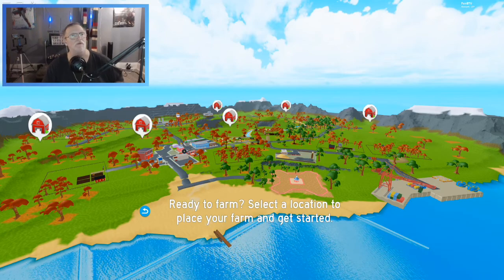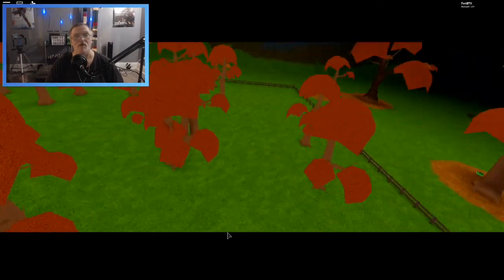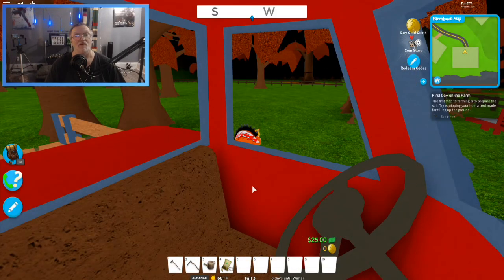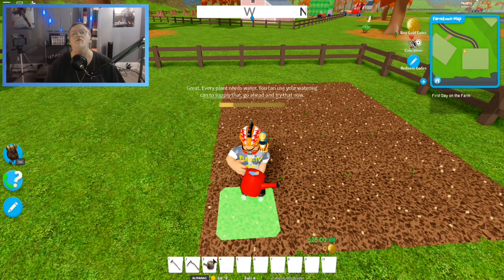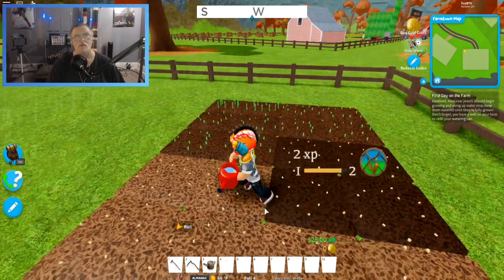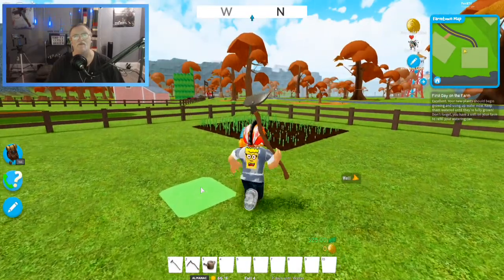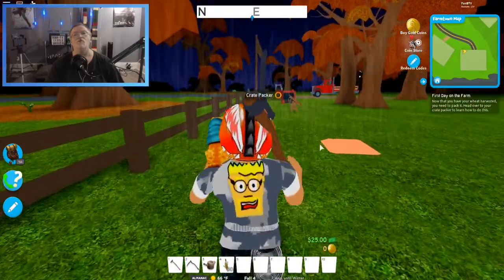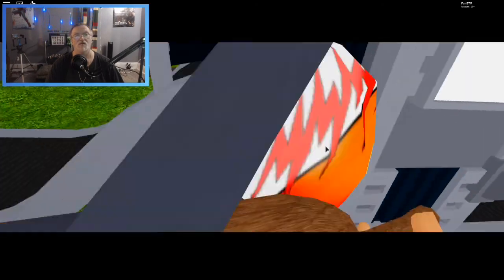Welcome to Farmtown EP 1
Hey everyone this is the first Episode of my Roblox Series Welcome to Farmtown, I hope yo enjoy it, Lets see if we can plant some seeds